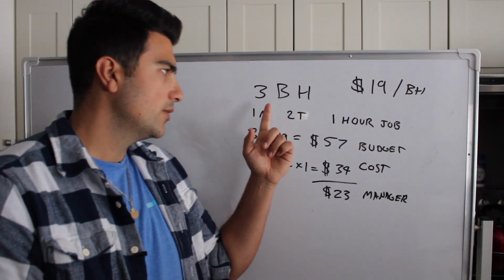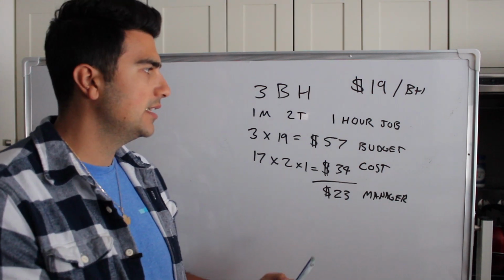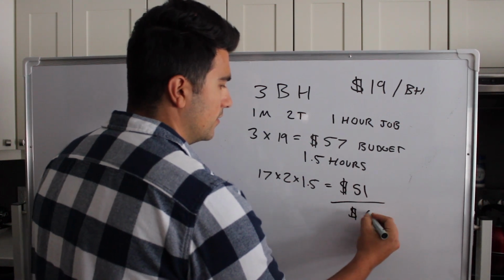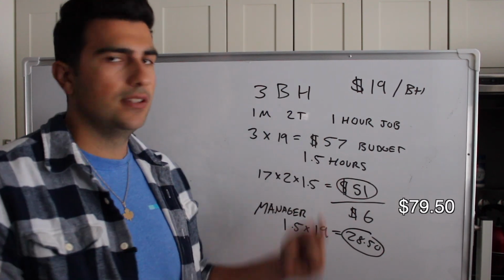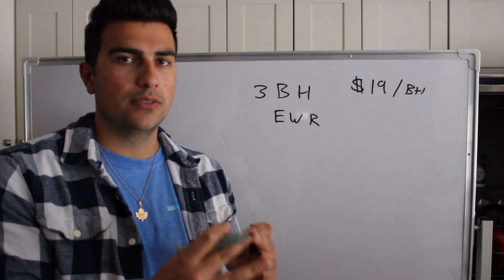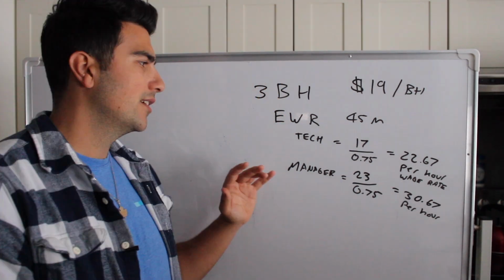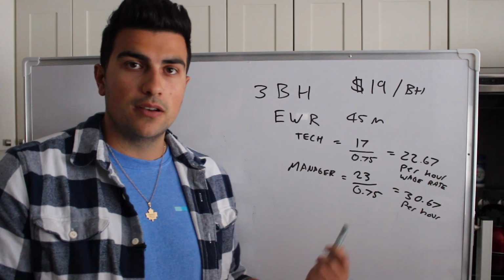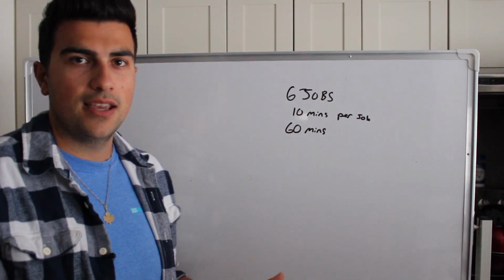How I Pay Employees For My Business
In this video, I break down my pay structure to incentivize my employees. Hopefully, this will give them a good understanding of how it works and how they can be rewarded for using their time effectively. I operate a window cleaning business, but you can apply the same budget system to a similar business model. Since this video, I have increased the budget from $19 per budget hour to $20 to give the managers more incentive and more room to complete the work.

Get a free WHOOP 4.0 and one month free when you join with my